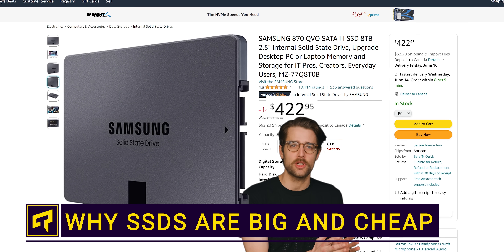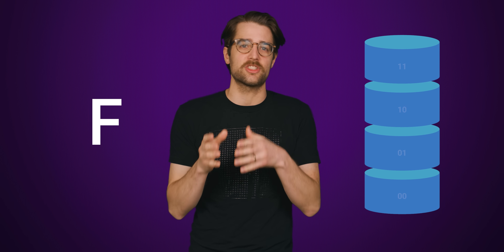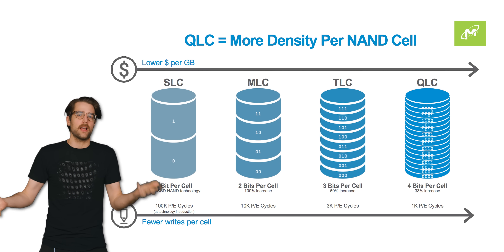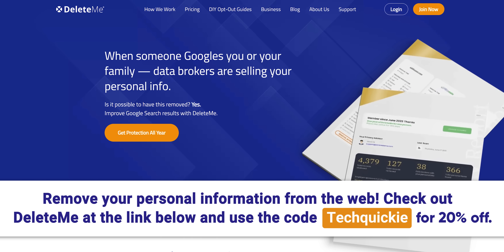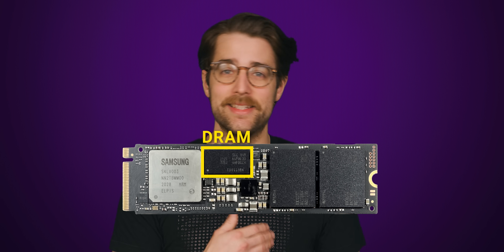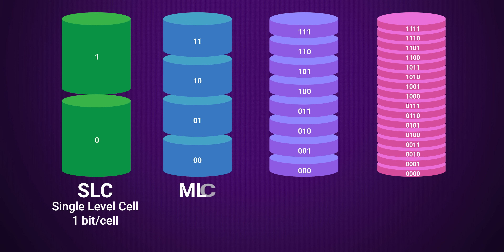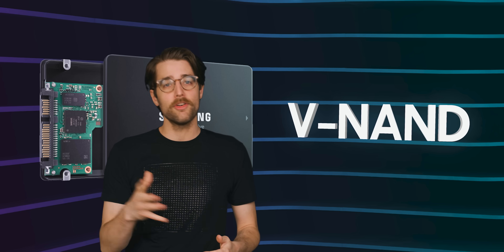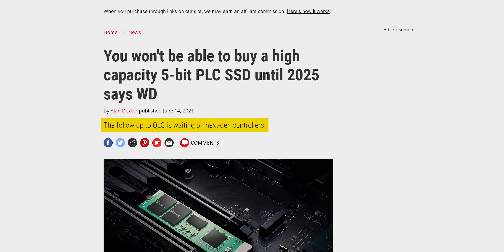Why SSDs Are Big And Cheap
Learn about how SSD capacities have increased, and the new PLC technology coming soon.